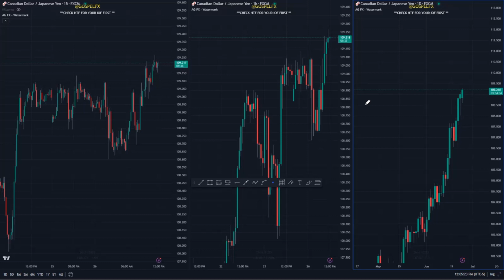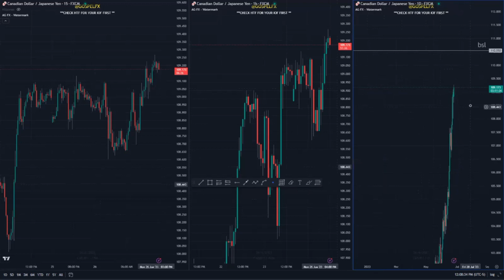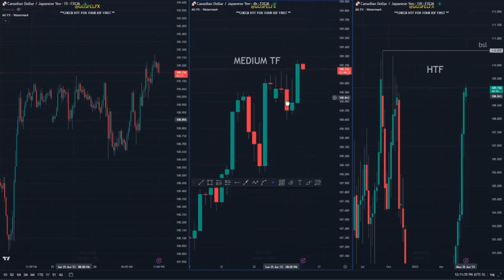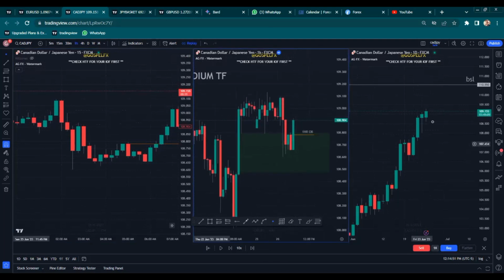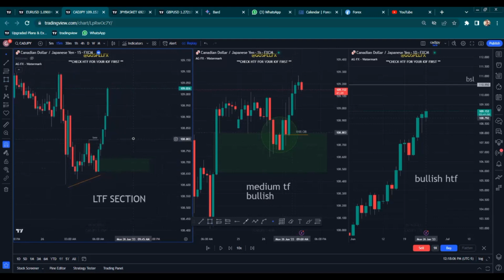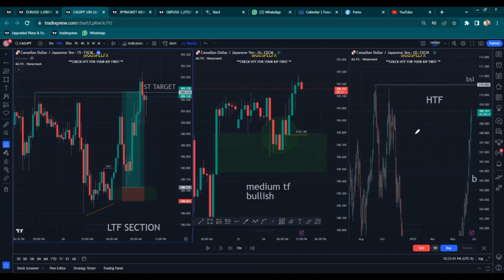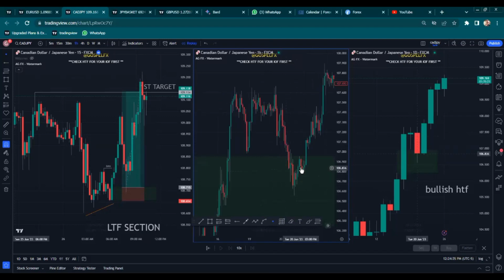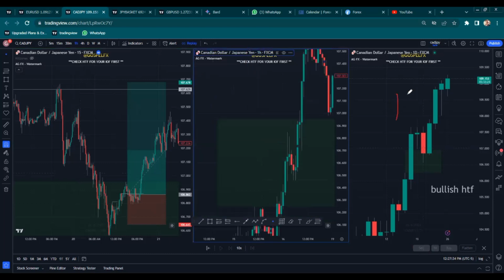The Ultimate Guide to Selecting the Best 3 Time Frames for Forex Trading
cebook : jugosfx community

"Unlocking Forex trading success is all about mastering the art of time frames! 📈💰 Want to skyrocket your profits and trade like a pro? Look no further! In this mind-blowing video, we reveal 'The Ultimate Guide to Selecting the Best 3 Time Frames for Forex Trading' that will revolutionize your trading game forever!

🔥 Dive into the world of Forex with our expert trader as they unveil the secrets behind choosing the perfect time frames to maximize your gains and minimize risks. Whether you're a seasoned trader or a newbie, this guide caters to all skill levels and provides invaluable insights that will supercharge your trading strategies.

💡 Discover the hidden power of short-term, medium-term, and long-term time frames and how they can be leveraged to identify trends, capture profitable opportunities, and time your entries and exits with precision. With our step-by-step breakdown and real-life examples, you'll gain the confidence to make informed trading decisions that lead to massive profits.

⏰ Don't waste another minute trading blindly! Join the Forex revolution and gain the competitive edge you've always dreamed of. 💪💸"